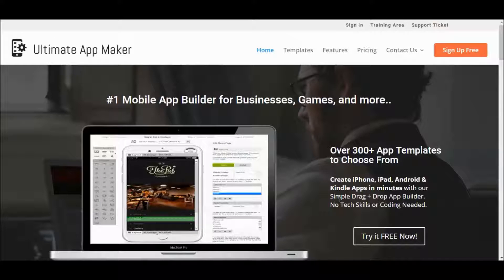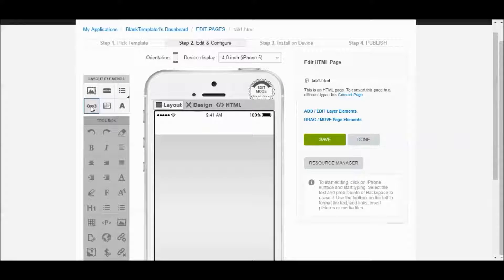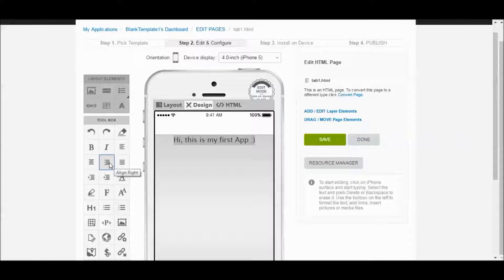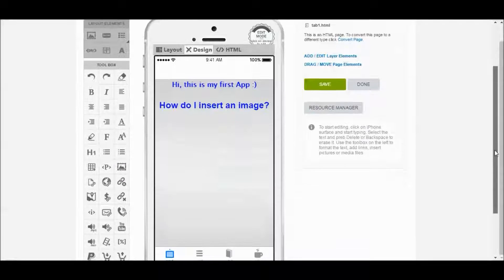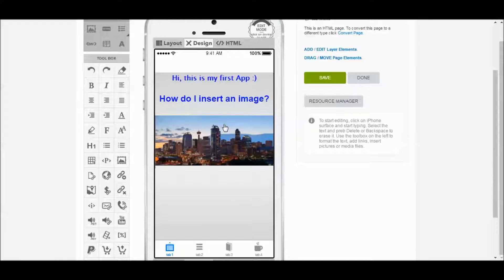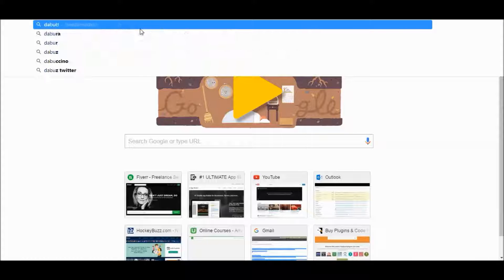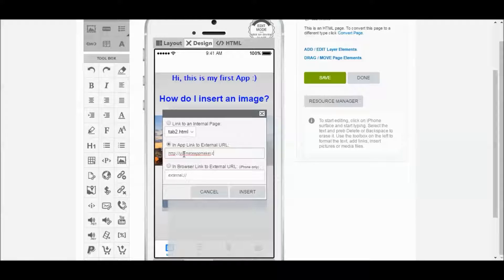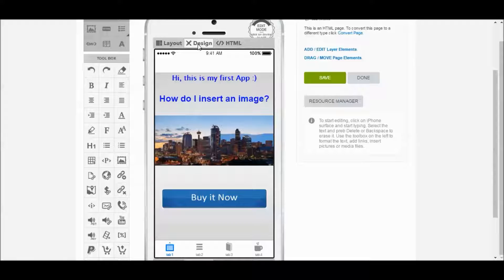How To Design Your App with WYSIWYG Editor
How to make an App without coding. Use the WYSIWYG editor to customize your mobile apps and design the ultimate iphone, ipad, android and kindle mobile App.